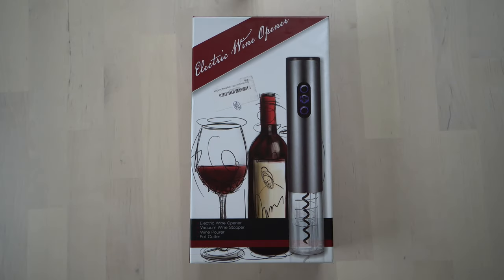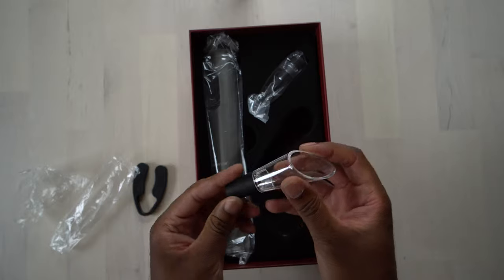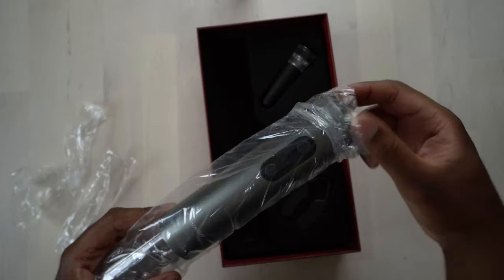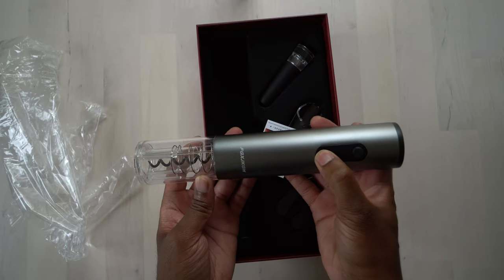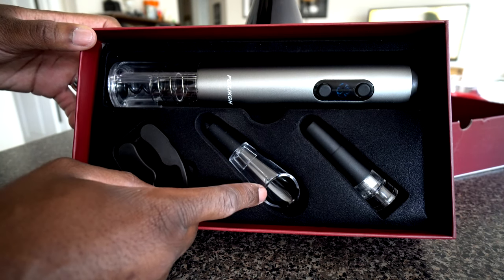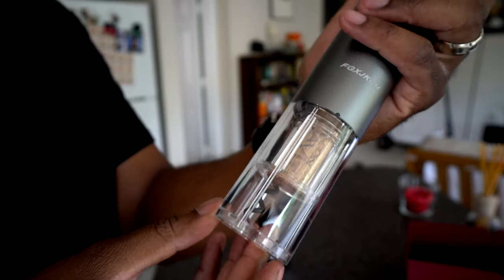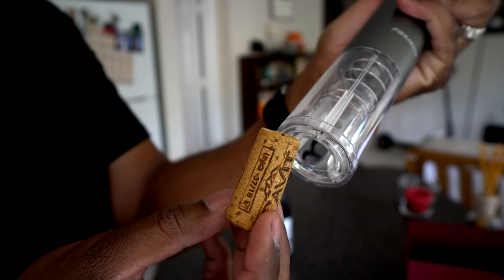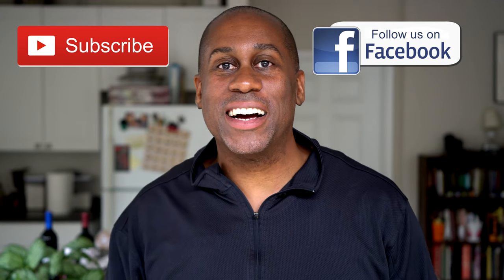How Uncork Wine Bottles Like An Expert FGXJKGH Electric Wine Opener Today I Feel Like TIFL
How Uncork Wine Bottles Like An Expert FGXJKGH Electric Wine Opener.
Good: The FGXJKGH electric wine open comes with the wine opener and a number of other extras like a foil cutter and and vacuum stopper.
Good: This wine opener is really easy to use. Just place it over the cork hold it tight and push the button a thats it the wine opener does all the hard work for you.
Good: Once you have the cork removed you don'e have to struggle trying to get the cork off your bottle opener just push another button and the wine opener releases the cork.
All in all this is a really handy device for anyone that wants to take the stress out of opening wine bottles. You can use the FGXJKGH Electric Wine Opener to open your bottles like a pro.
To Learn More About or Purchase the FGXJKGH Electric Wine Opener